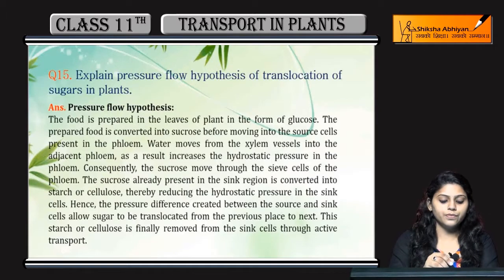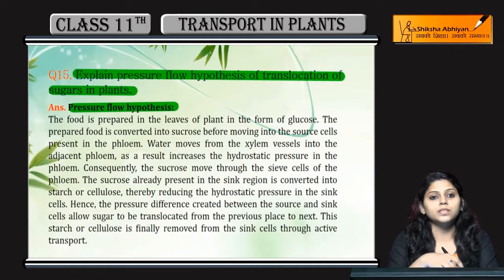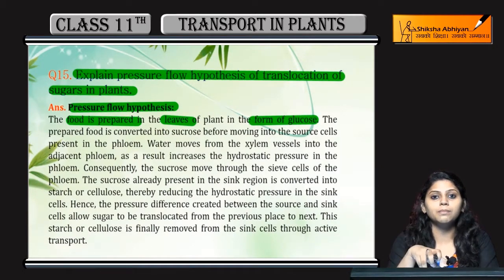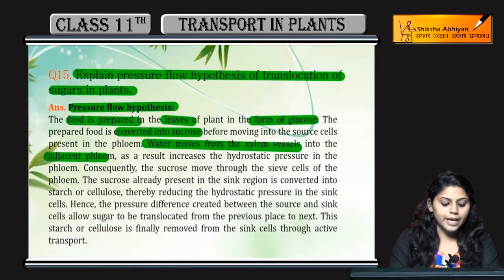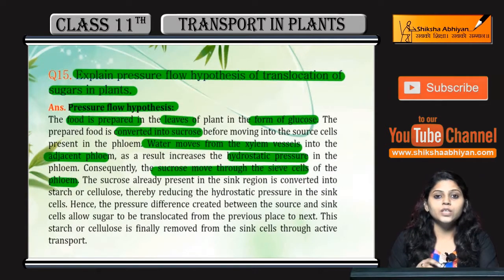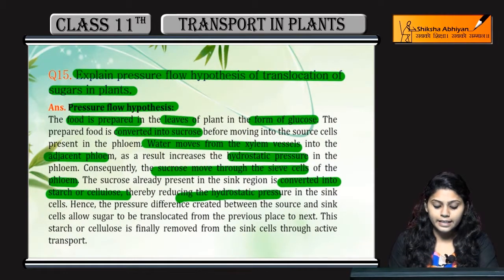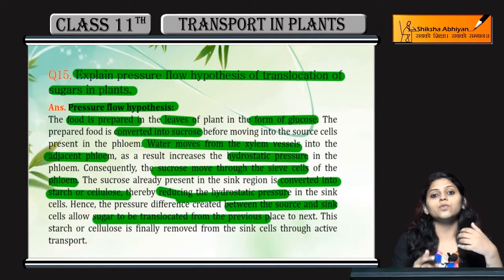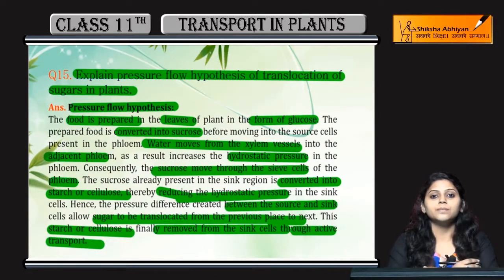Q15 Explain pressure flow hypothesis of translocation of sugars in plants.